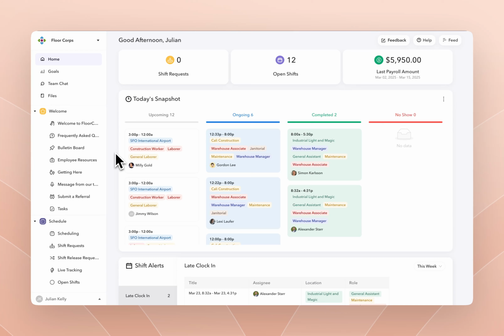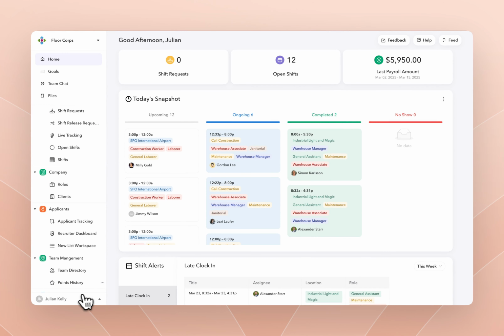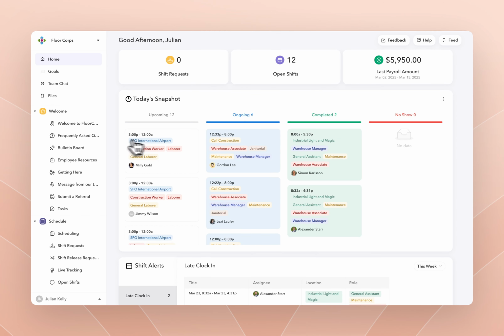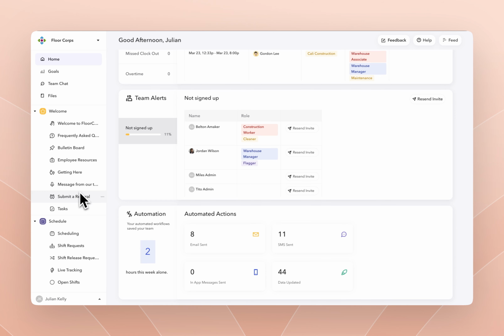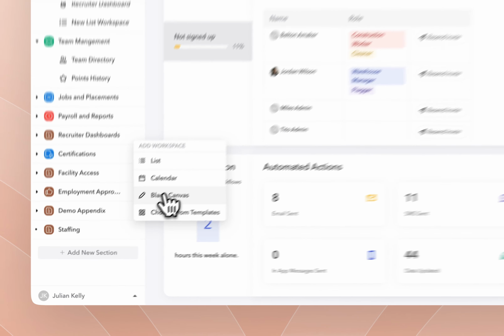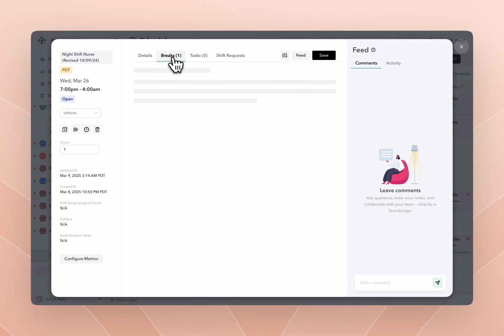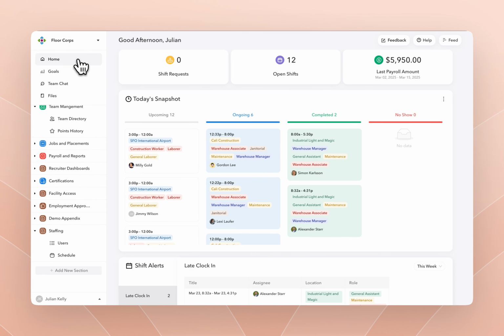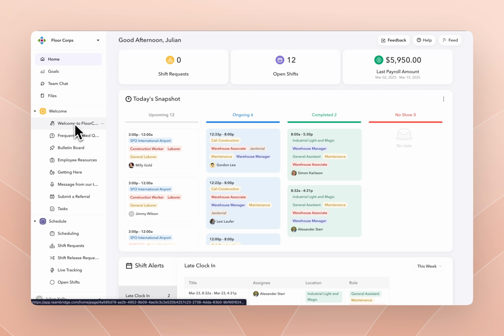Teambridge Product Demo - Admin Interface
Teambridge's Admin Interface is intuitive, powerful, and easy to use.